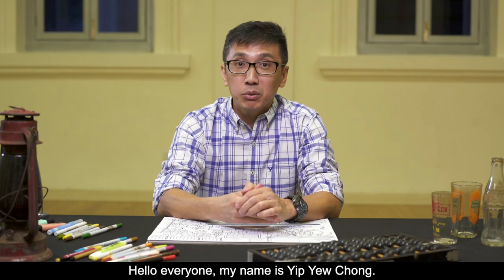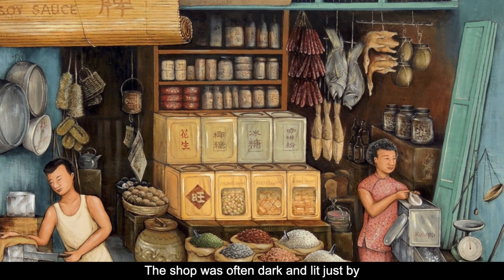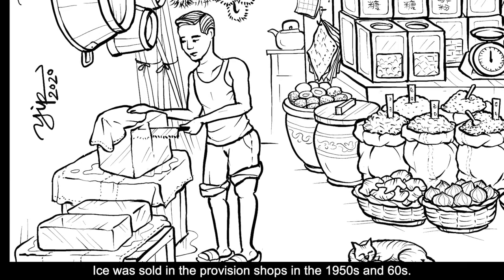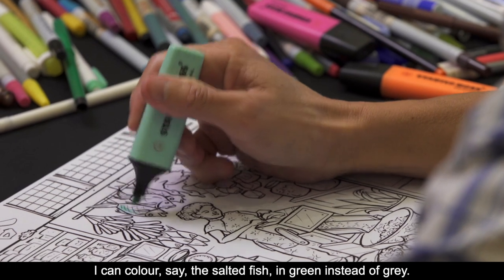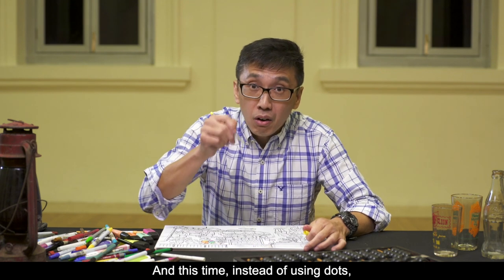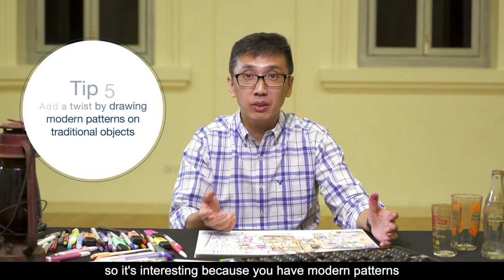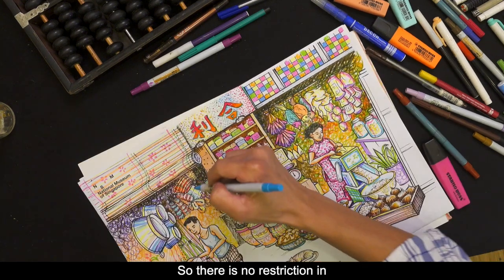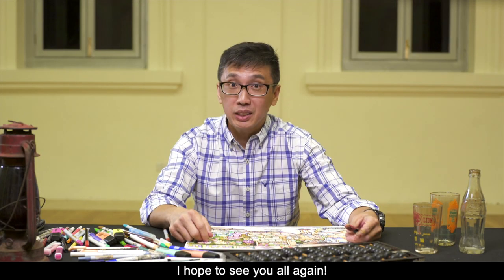Moving Memories: Colour with Yew Chong – Episode 3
Episode 3: Provision Shop

Before modern supermarkets and minimarts were commonplace, traditional provision shops used to sell a wide range of products and services to the people in their neighbourhood. Did you know that some provision shops used to cut ice directly from a block to sell to customers? In this episode, Yew Chong will share more about these unique features of the provision shop, and demonstrate how you can use magic pens and highlighters to colour your own provision shop scene.

for more updates.